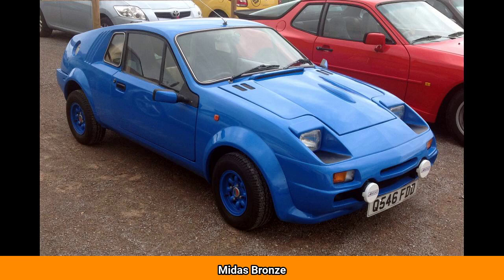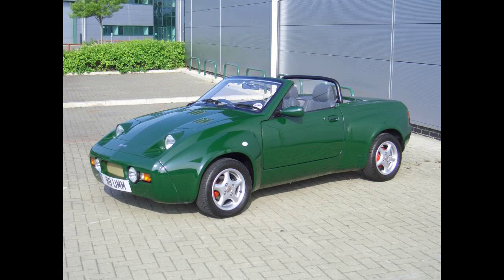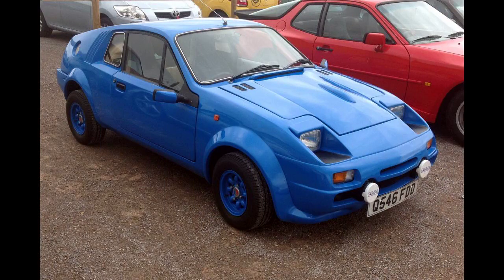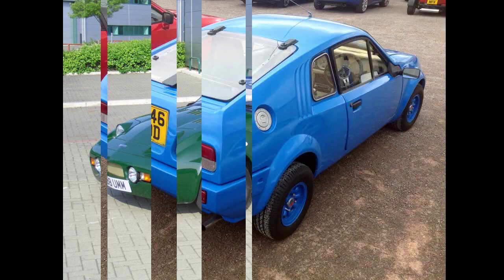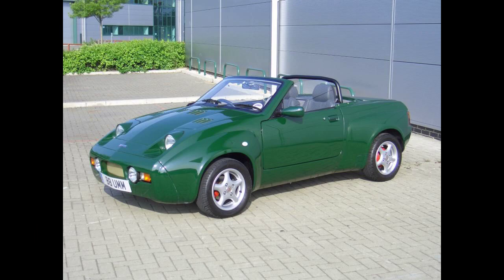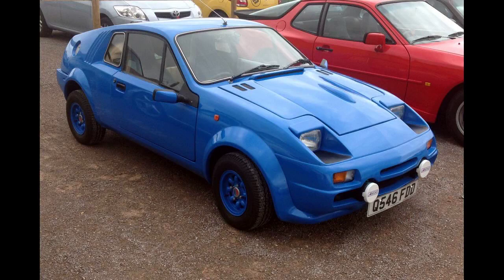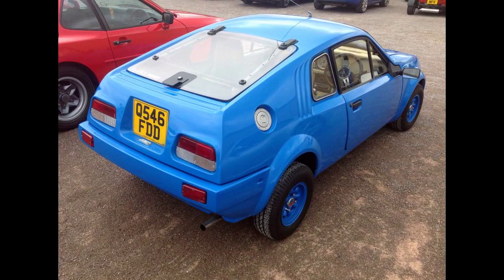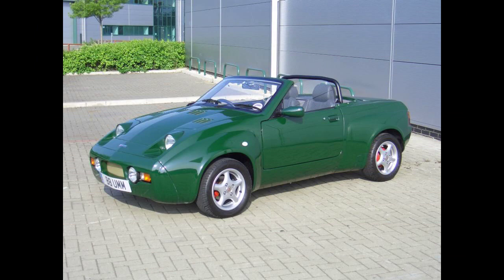Midas Bronze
The Midas Bronze is a Mini-based kit car designed by Richard Oakes and manufactured by D&H Fibreglass Techniques, set up by Harold Dermott and Maurice Holt in 1975.